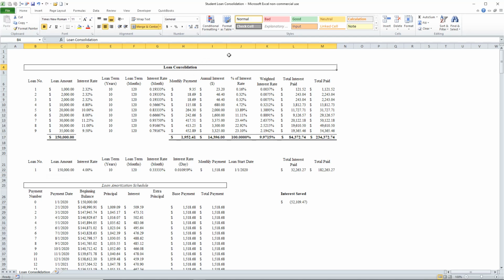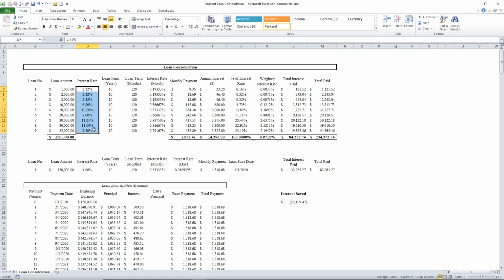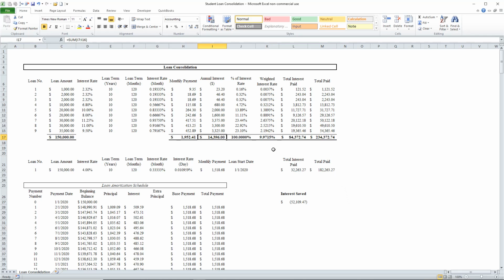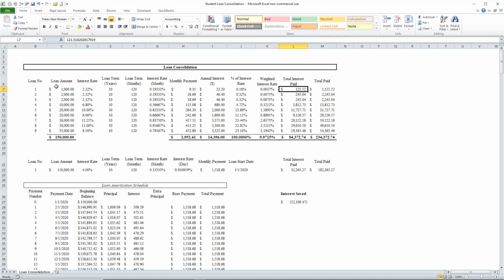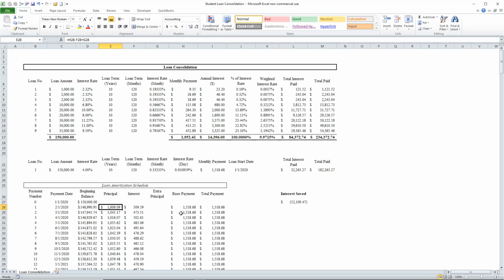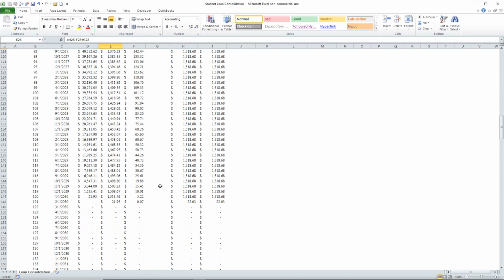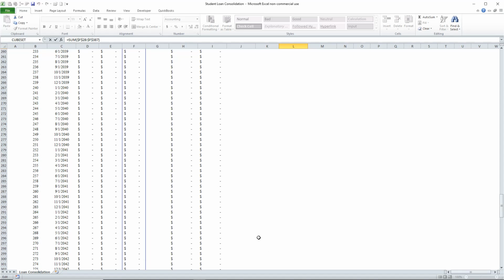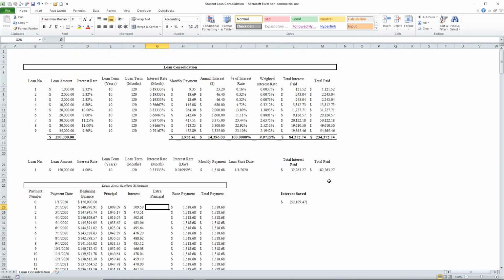SHOULD I CONSOLIDATE MY STUDENT LOANS?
Having a difficult time trying to determine if you should refinance your student loans or any other loans??? Watch my video for a simple and straightforward Excel spreadsheet to help you determine whether or not to refinance.